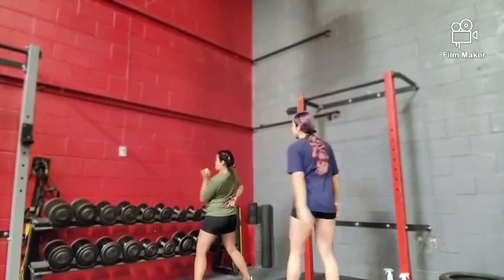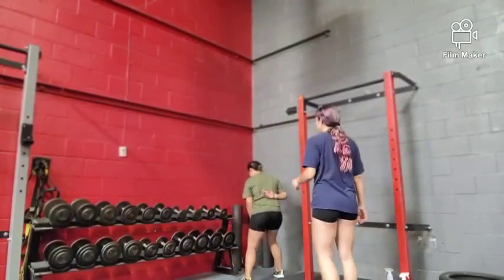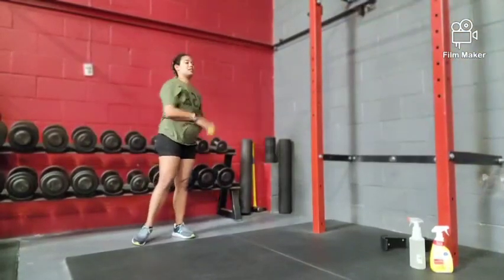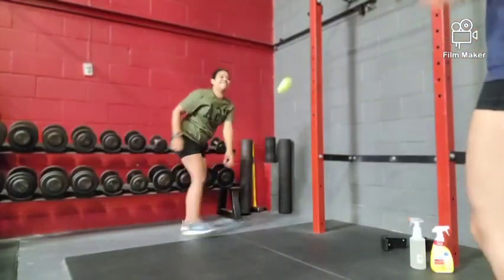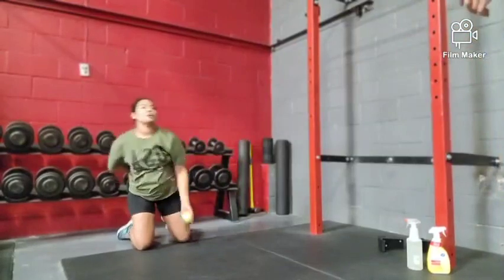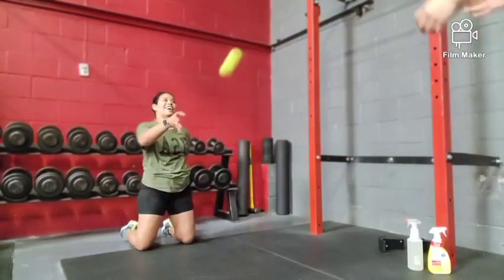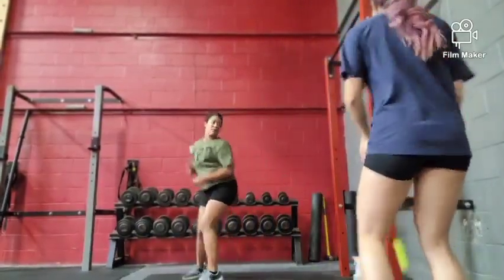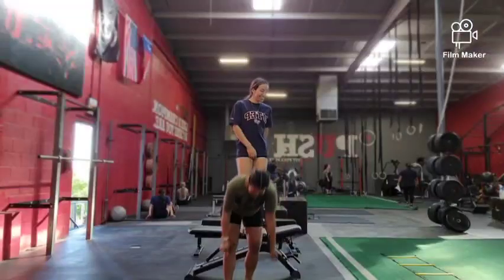Quickness/reaction drills w/ tennis ball